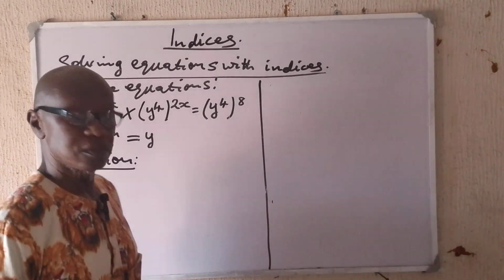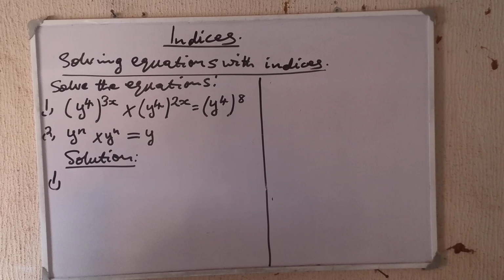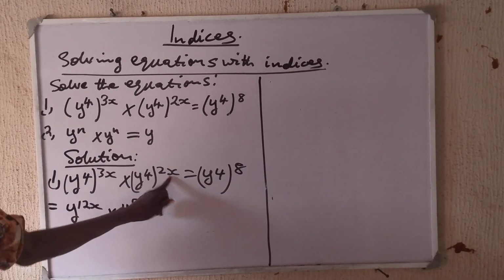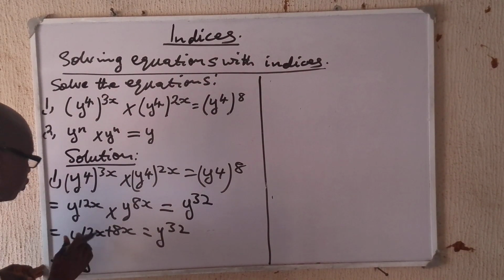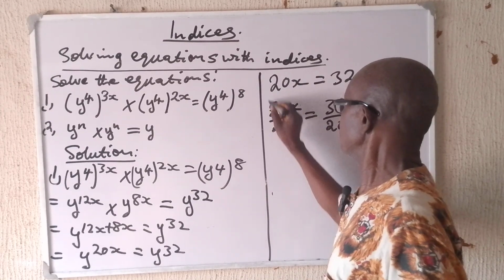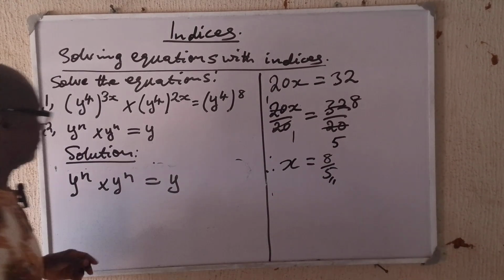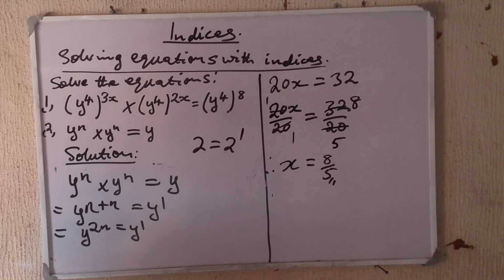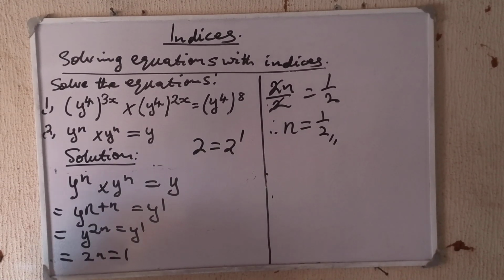SOLVING EQUATIONS WITH INDICES -OBETA HARRISON